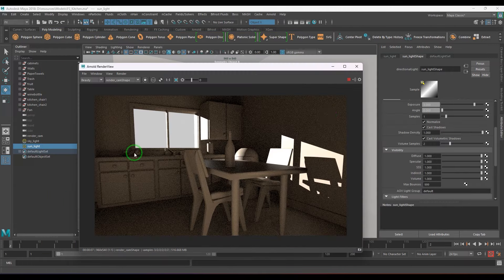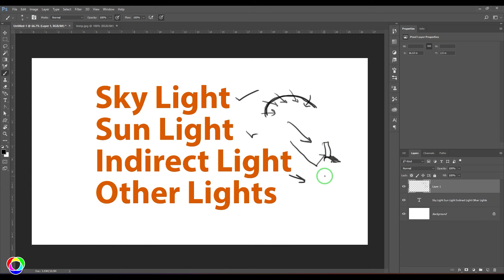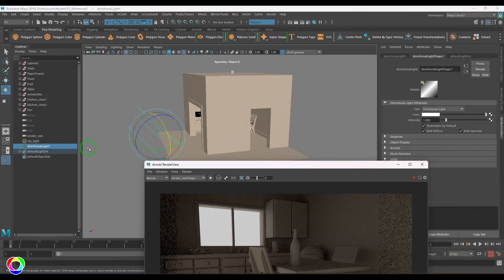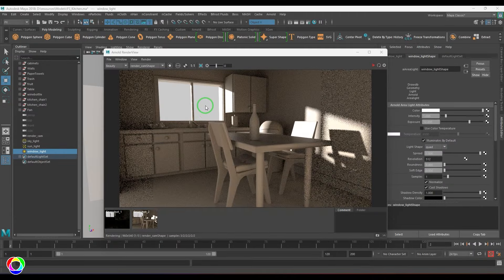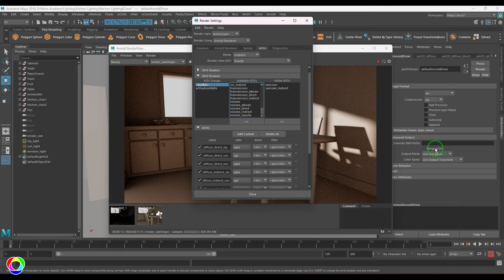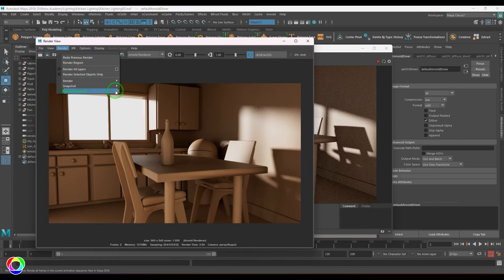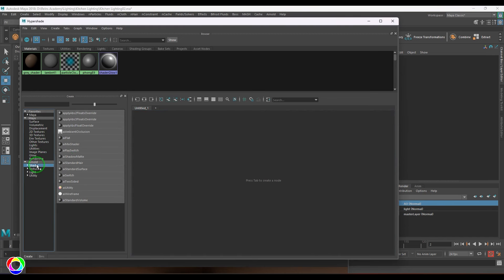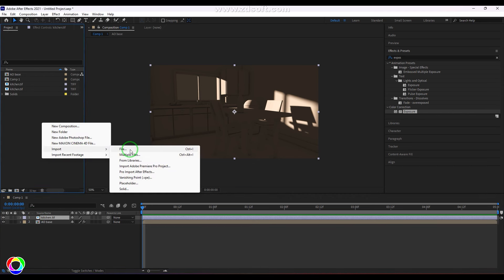Maya Lighting Tutorial for beginners Interior | Arnold.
Arnold Lighting Tutorial in Autodesk Maya Software for Beginners, Daylight Interior Lighting for Architecture and Set Lighting Tutorial for Beginners in Maya with Arnold Render Settings with production standards. Tutorial covers Render Passes, AOV setup and Hyper realistic, Photorealistic, realistic renderings in 3D software like Arnold Maya. This Maya Lighting course covers basics and render setup options to get amazing output with production quality result. This is made for the beginners who are looking for Lighting and rendering tutorial. This video covers 3D Layer compositing topics with render passes composite in After Effects / Aftereffects software. 3D Render for Interior design or set design for lighting day and night. Realistic day light rendering and lighting tutorial in Maya and Arnold 2023.

Maya Arnold lighting tutorial, Arnold render interior lighting in Maya, Maya lighting techniques with Arnold, Realistic lighting in Maya Arnold, Maya Arnold interior rendering tutorial, Step-by-step Arnold lighting in Maya,